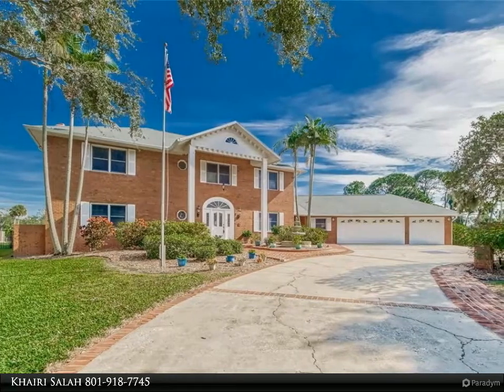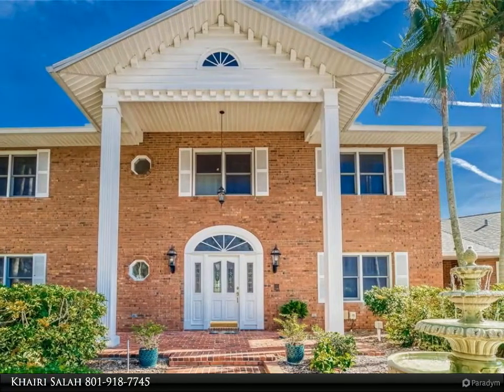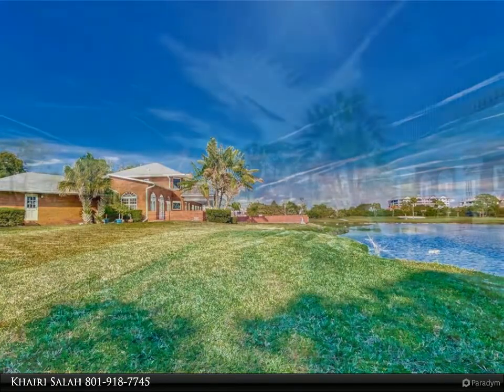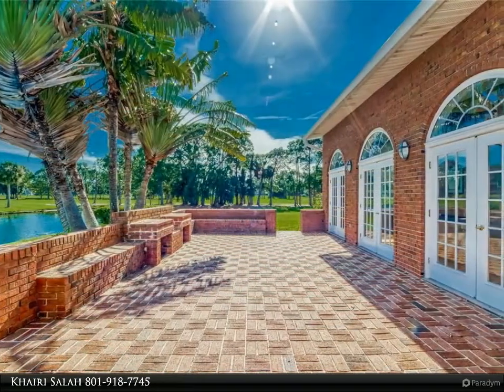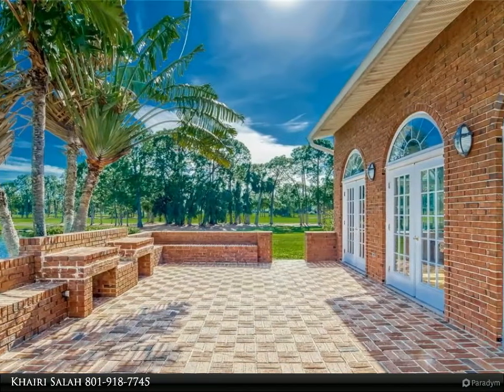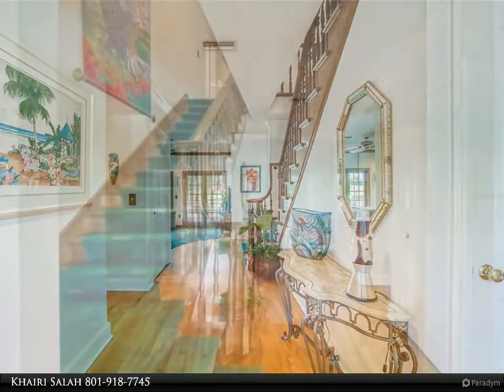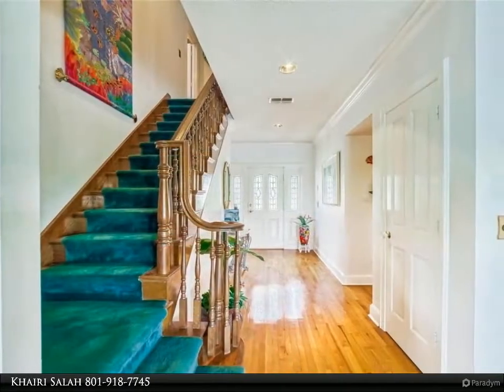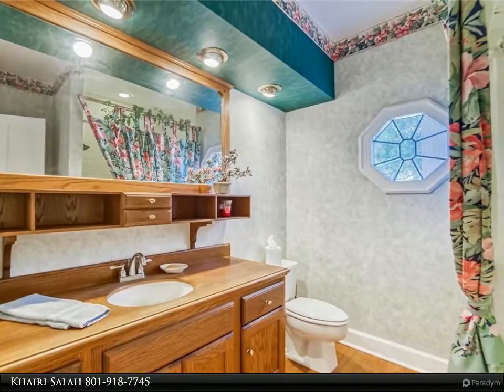Homes for Sale - 2870 SANDPIPER PLACE, CLEARWATER, FL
2870 SANDPIPER PLACE
$1,350,000, 4 bed, 4.00 bath, 3,857 SF, MLS# T3416995

FEATHER SOUND GOLF COURSE CUSTOM HOME - Must see to appreciate. This custom 2-story golf course home is located on over half an acre in the Sanctuary neighborhood within Feather Sound and situated on the 12th hole of the newly renovated, Feather Sound Country Club, PGA class golf course. Whether you choose to start your day on the upper deck, pool area or at the kitchen island, you can enjoy the sunrise over your expansive view of 7 fairways. Nature abounds with regular sightings of herons, ibis, osprey and eagles along with the occasional curious otter on the lake. The pie shaped lot offers privacy and room for children to play.
This gorgeous custom home, Built in 1983, has 5,438 Sqft under roof, and 3,857 Sqft of living space, offers 3 bedrooms with a spacious primary suite and a 4th bedroom/office with wet bar, 3.5 baths, living room, dining room, game room/bonus room, laundry room, central vacuum system and 3 car garage. Kitchen has custom cabinetry and was updated with granite counter tops and stainless steel appliances with induction cook top and convection wall oven in 2016. New commercial grade stainless steel water heater was installed in 2019, pool/spa pumps new in 2020, water softener in 2022 and new roof and upstairs deck in 2021, New outdoor fans, Newer AC units (3 units was replaced 6-10 years ago), not just that and a Very low HOA fee. Feather Sound is only minutes away from Tampa International Airport, Downtown St. Petersburg and our beautiful beaches. Whether you are a golf or nature enthusiast, love to entertain, are looking for a great family home or all of the above, don’t miss the opportunity to make this supremely situated home your own!

3 full bath, 1 half bath

Khairi Salah
Align Right Realty